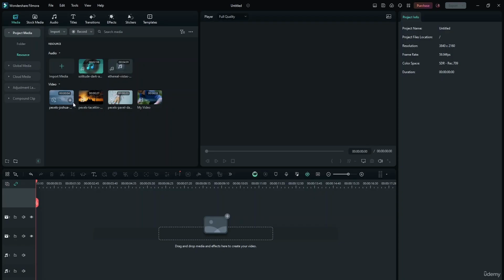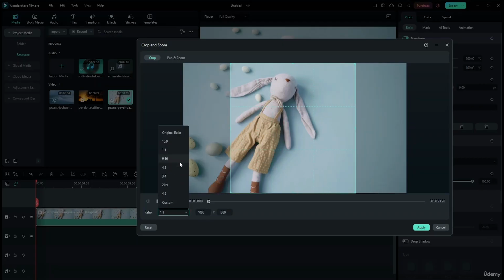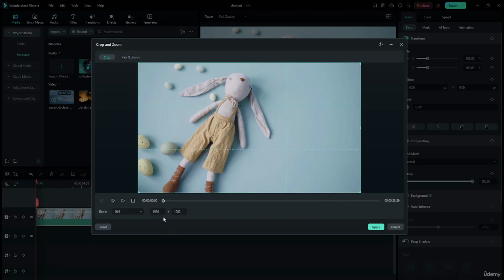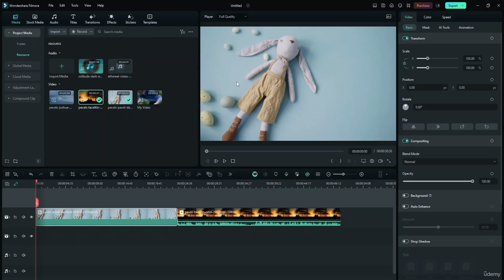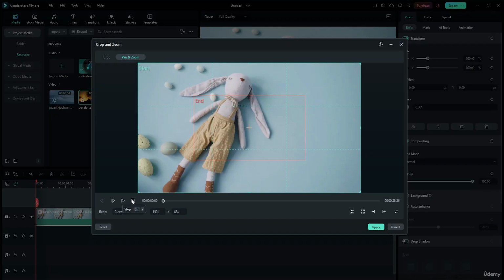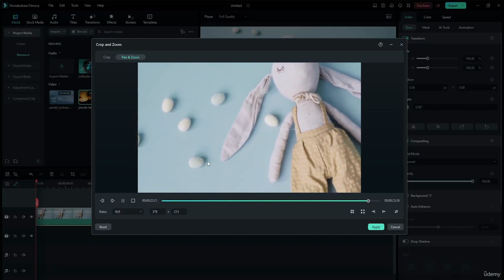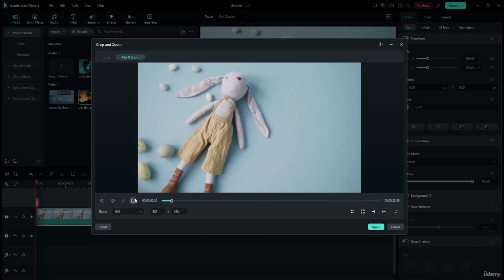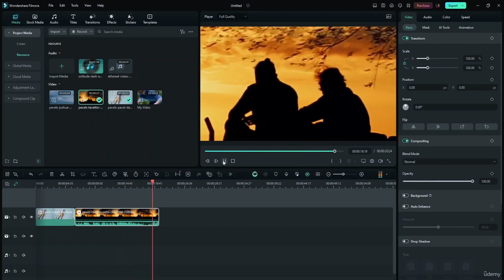8. Cropping & panning in Filmora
🎬 Master Cropping & Panning in Filmora | Easy Video Editing Tutorial
Want to add cinematic motion or remove unwanted parts of your footage? In this quick and easy tutorial, we’ll show you how to use Cropping and Panning tools in Wondershare Filmora to enhance your videos like a pro!

📌 What You’ll Learn:
How to crop your video to focus on key subjects
How to use the pan & zoom effect for dynamic movement
Tips for maintaining aspect ratio and resolution
Creative ideas to make your edits stand out

✅ Perfect for beginners and intermediate editors using Filmora!